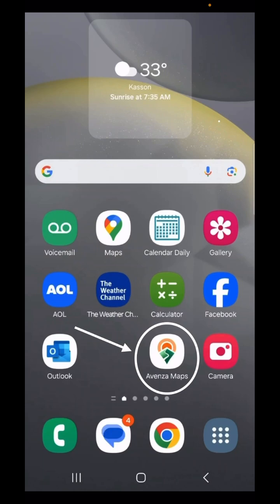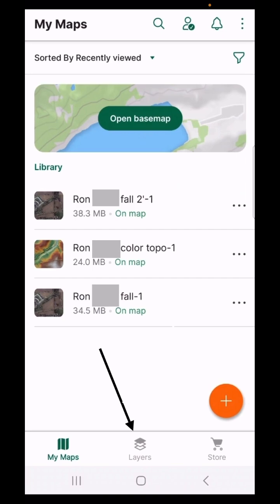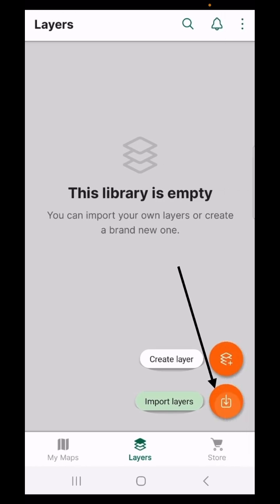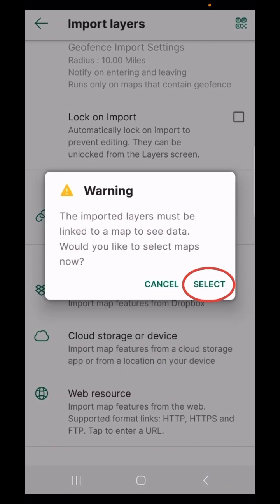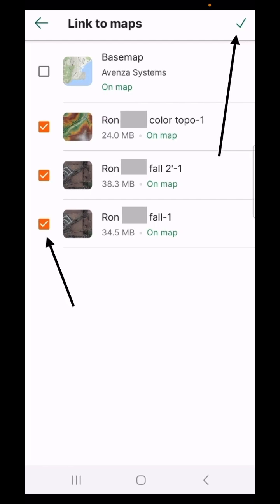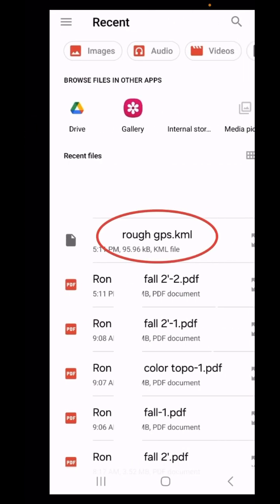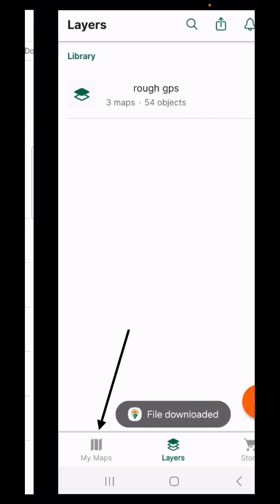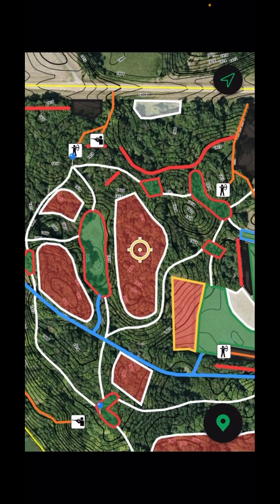AVENZA MAPS TUTORIAL: Import gps .kml file and link to maps - Android Dec 2024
This video shows how to load and link my final deer habitat design data file from email to the app on an Android device (Dec 2024). This video takes off after the .kml file has already been downloaded to the Android device.